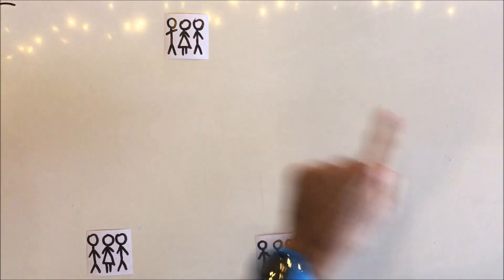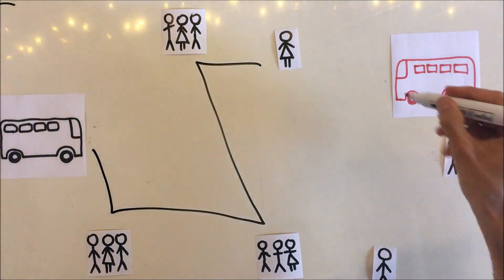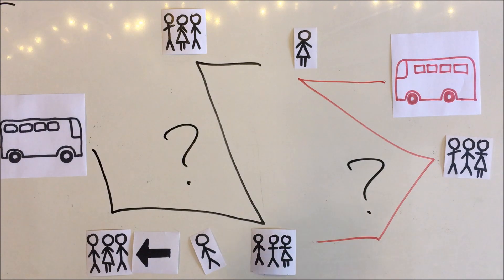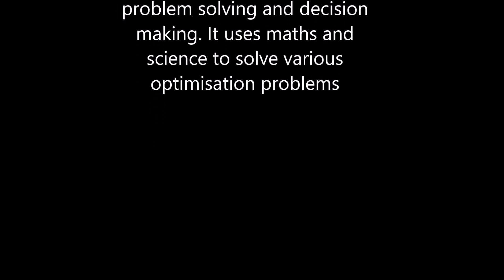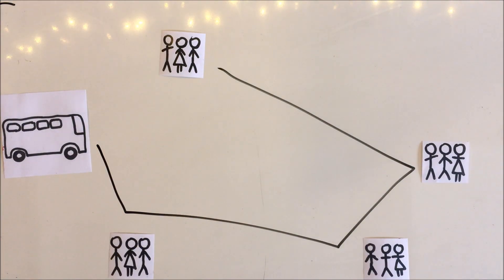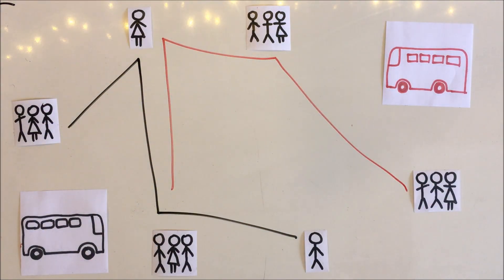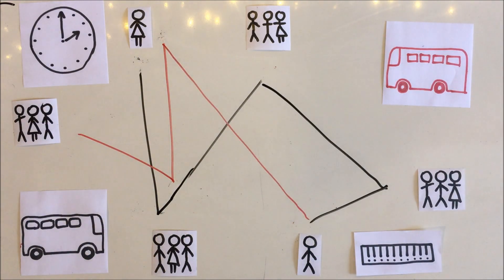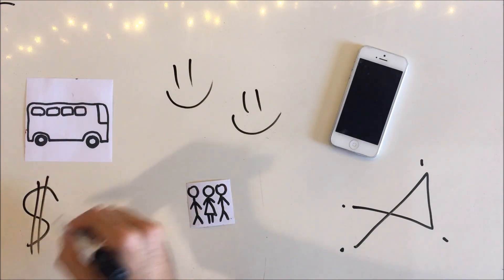Gunther Husselmann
ORSSA Communicate Your Science Competition 2019 - finalist